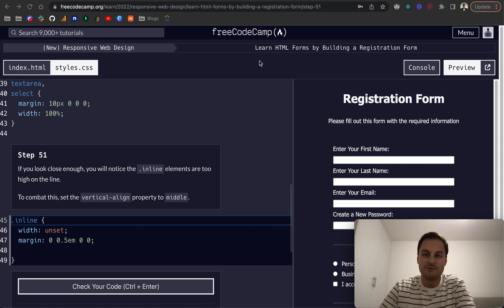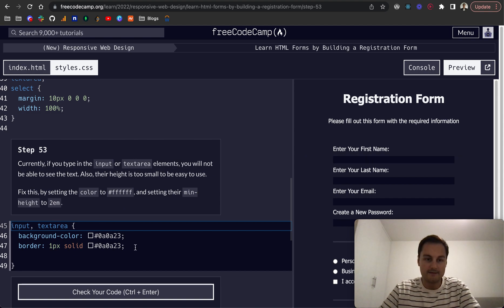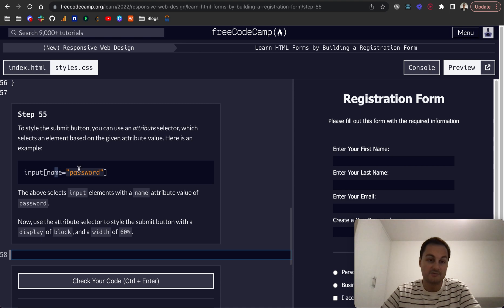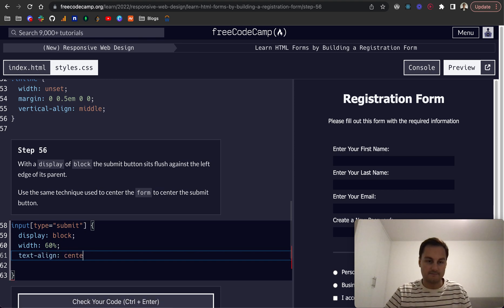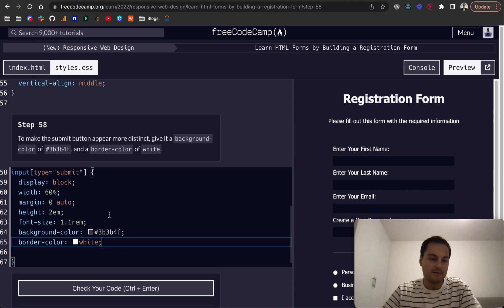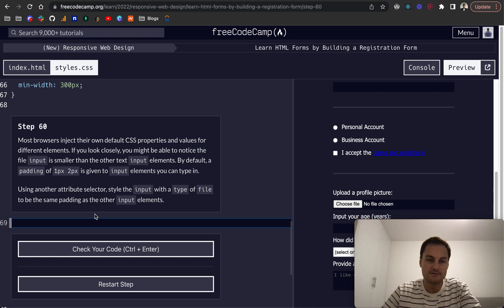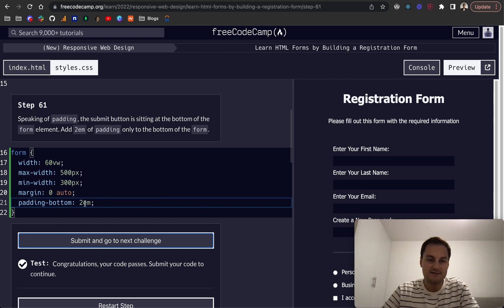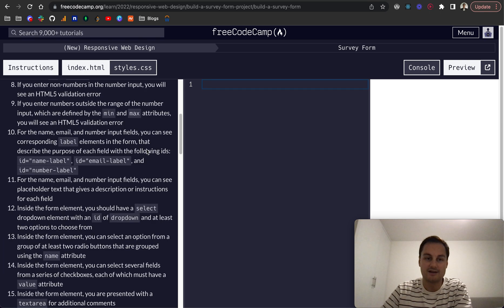freeCodeCamp - Learn HTML Forms by Building a Registration Form (51-62)